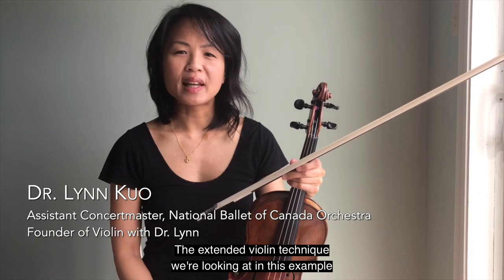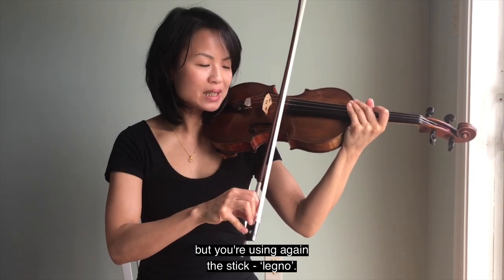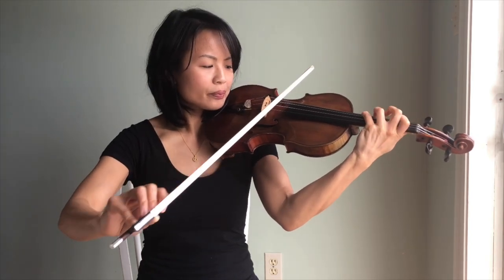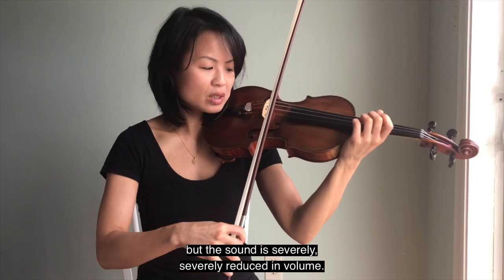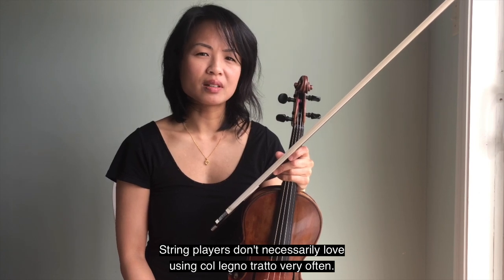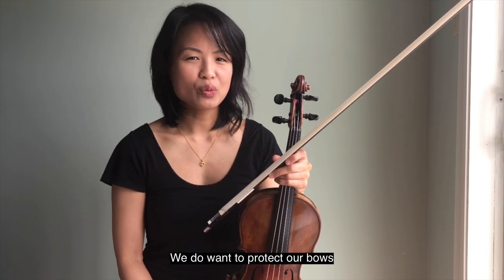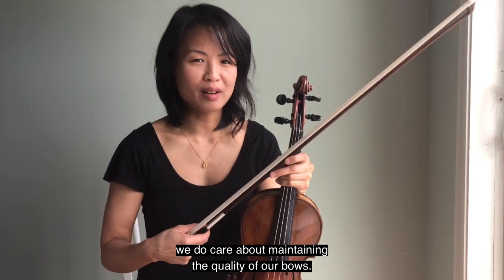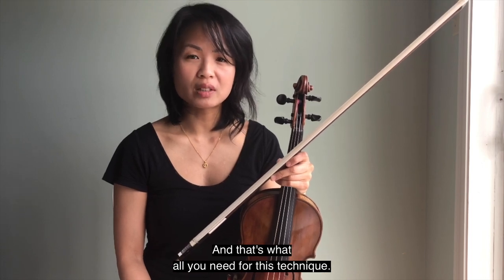Col Legno Tratto - Extended Techniques for Violin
Demonstrated by Dr. Lynn Kuo
Assistant Concertmaster of National Ballet of Canada Orchestra and Founder of Violin with Dr. Lynn